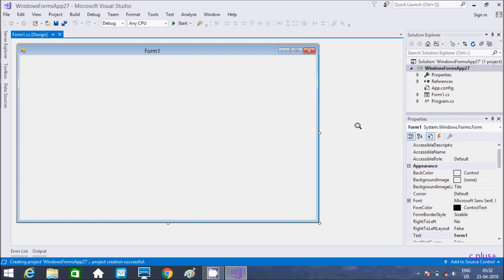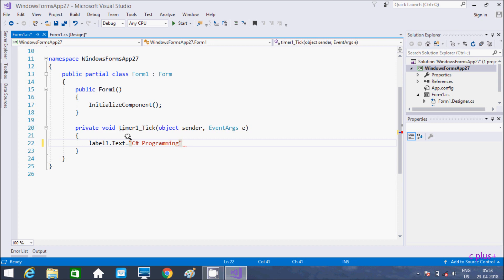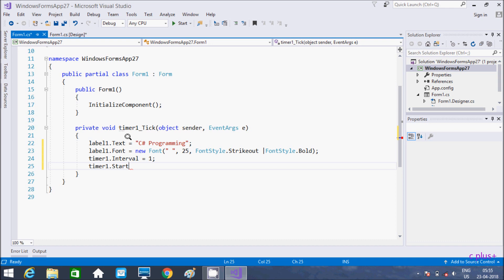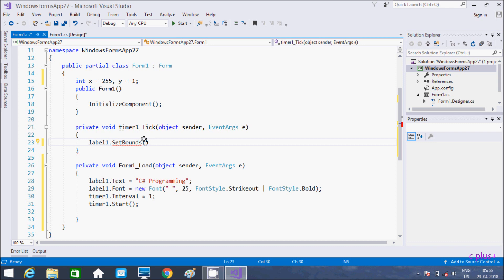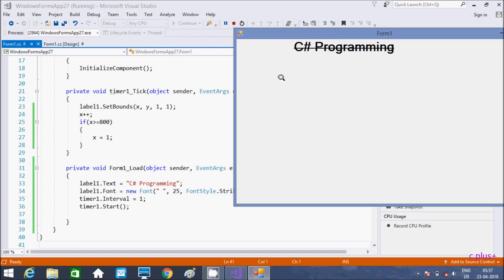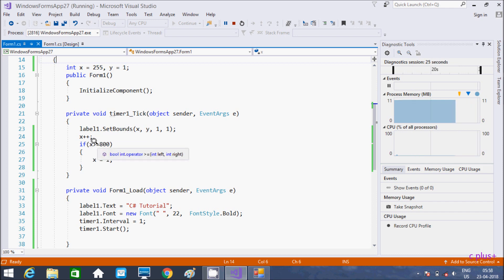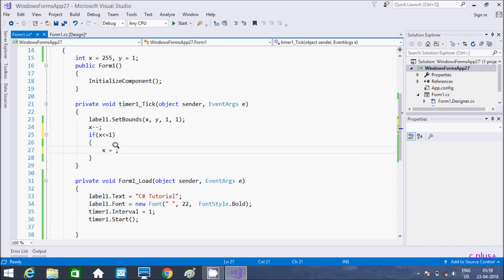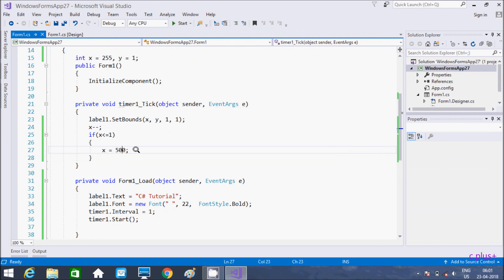how to move label from RIGHT to LEFT in c#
how to move label from left to right in c#
how to move a label in c# using timer
moving text in windows application c#
c# move label position